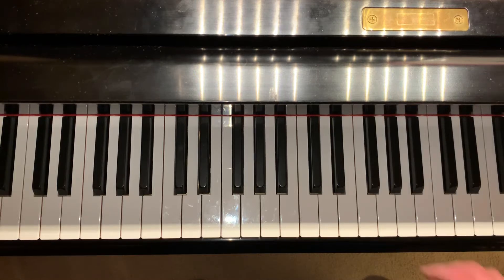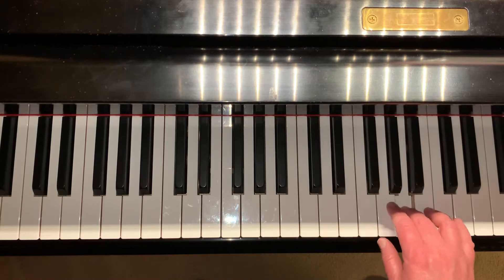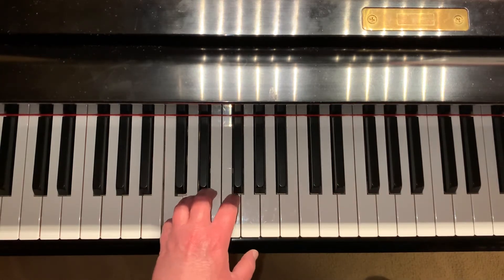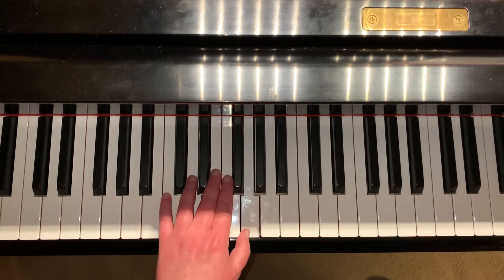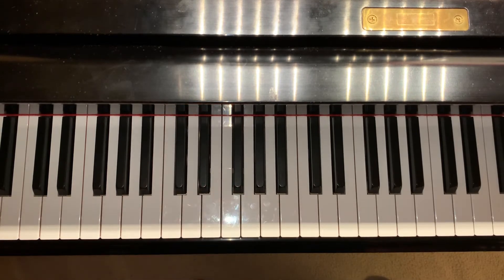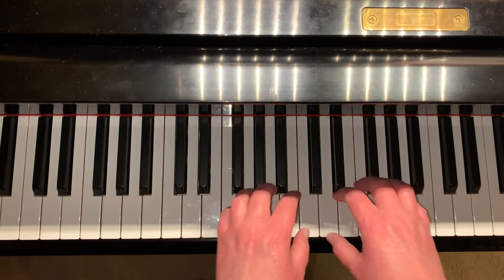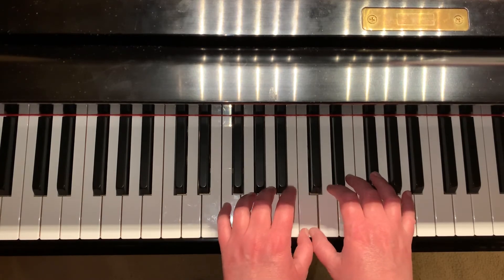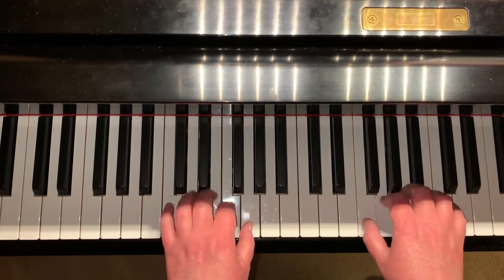Lesson - C Scale One Octave Contrasting Motion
Learn how to play a one octave C scale in contrasting motion on the piano.